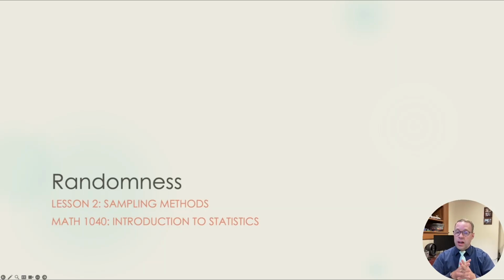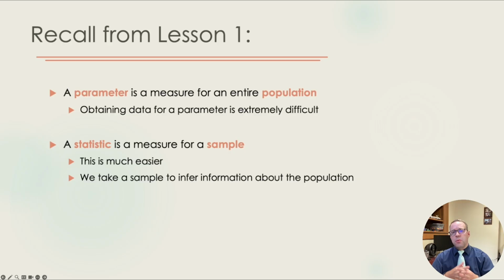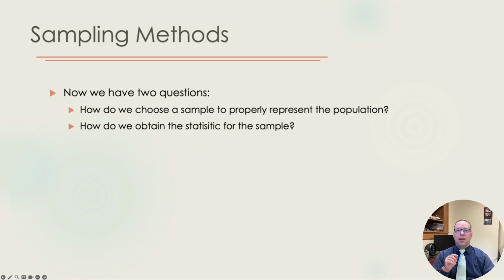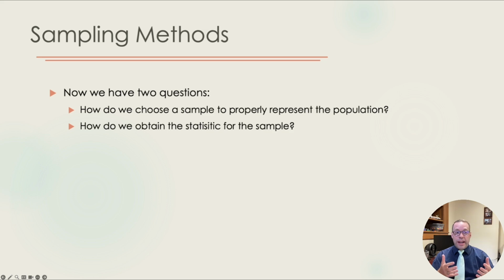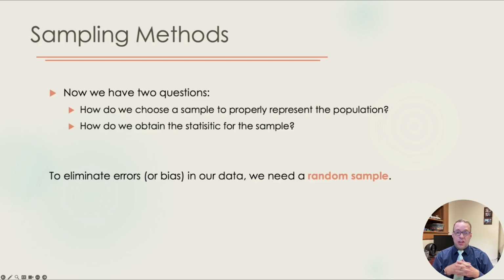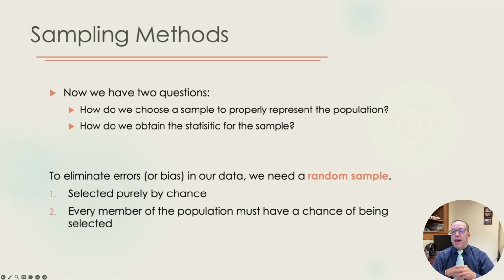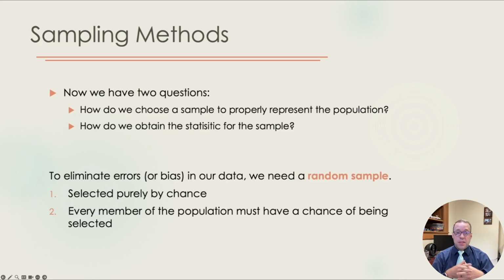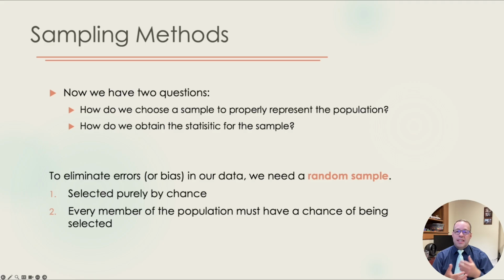Randomness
Lesson 2: Samplling Methods
MATH 1040
Dr. Michael E. Olson
Snow College